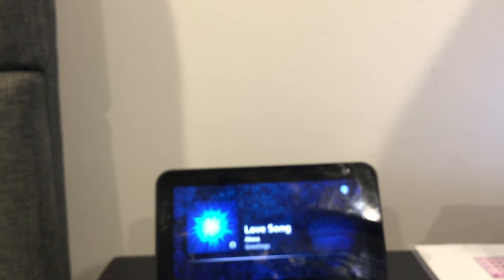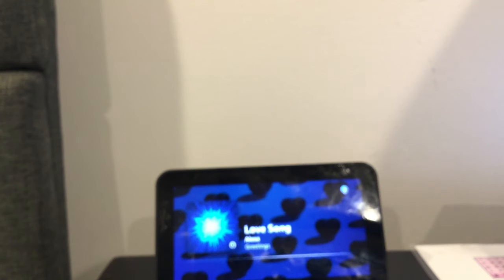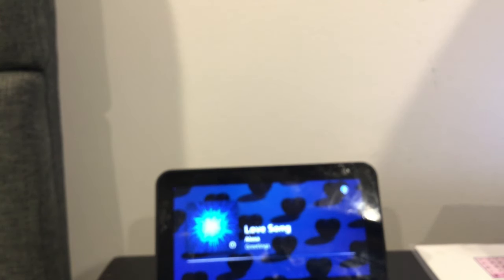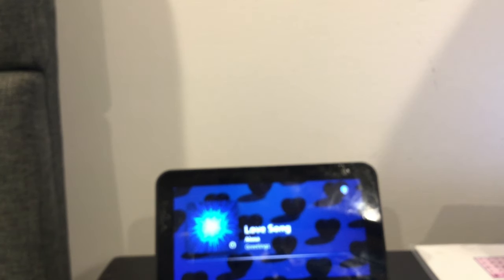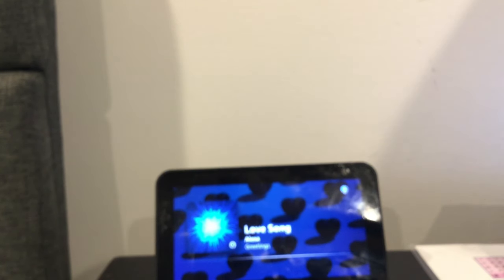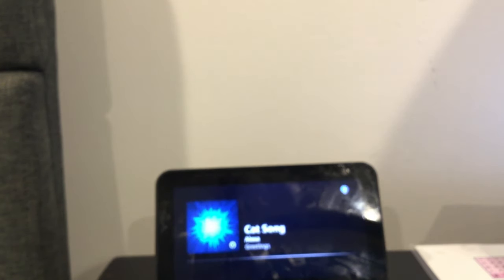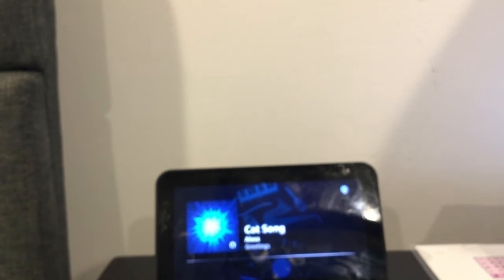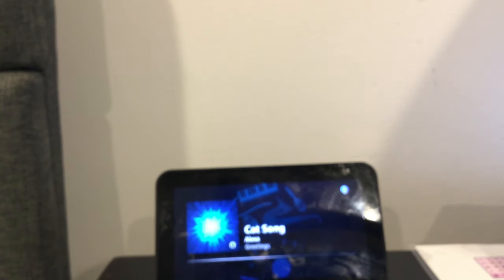How to Ask Alexa to Sing: Kids AI Playtime Vlog | How KIDS Use Amazon Echo Show Review Videos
Dive into the magical world of technology with our special video showcasing how kids incorporate the Amazon Echo Show into their everyday play and interactions! From asking Alexa to sing their favorite tunes to capturing those precious moments with family photos, this vlog-style review gives you an insider look at the innovative ways children engage with AI technology. 🎶

Watch as we explore the fun and educational potential of the Echo Show 2nd Generation, making it a must-have gadget for families. Learn how to easily add pictures to your Alexa Echo Show, transforming it into a digital photo frame that keeps your loved ones close. Plus, discover why the Amazon Echo Show is considered an essential tool for toddlers' learning and entertainment, offering endless hours of interactive playtime.